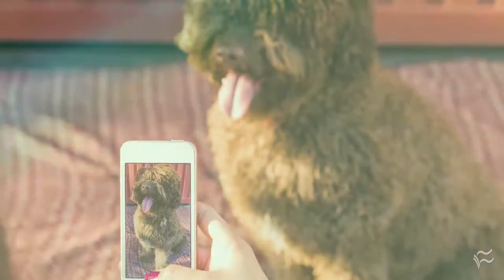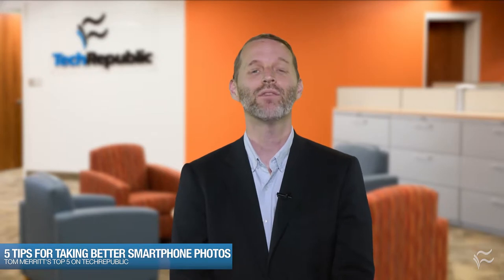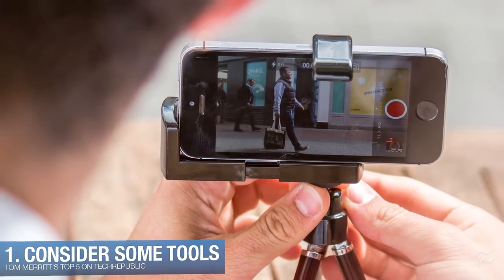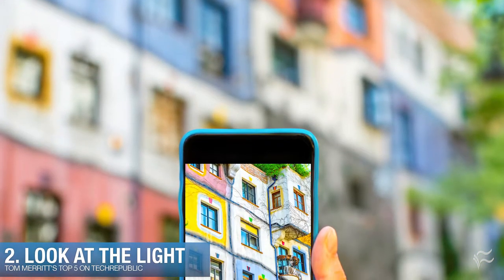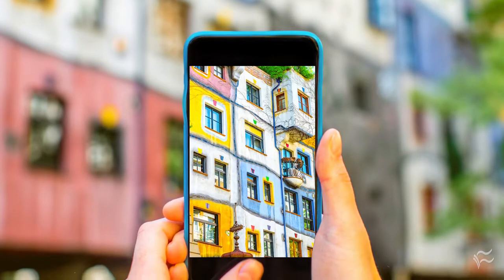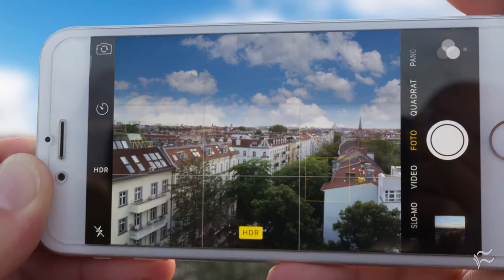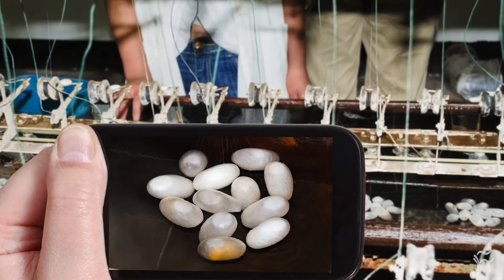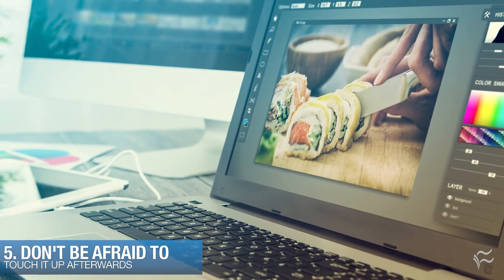Top 5 smartphone photo tips